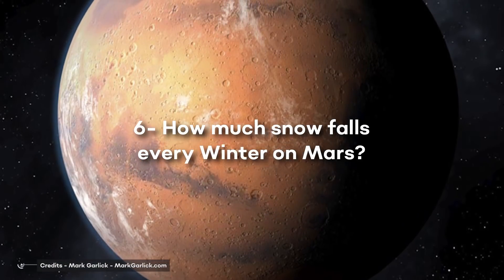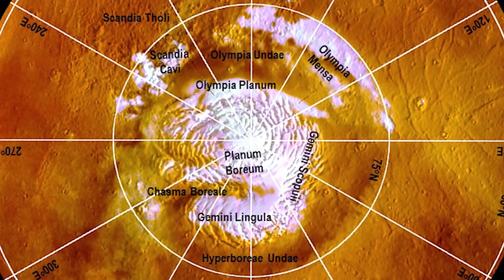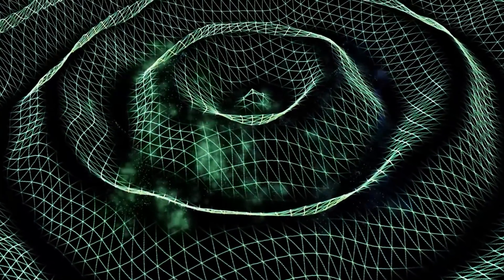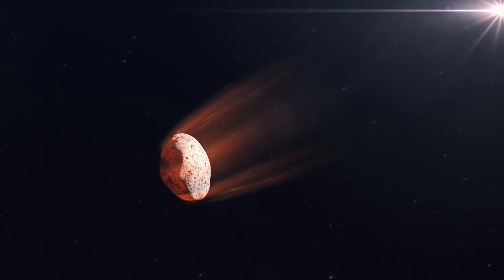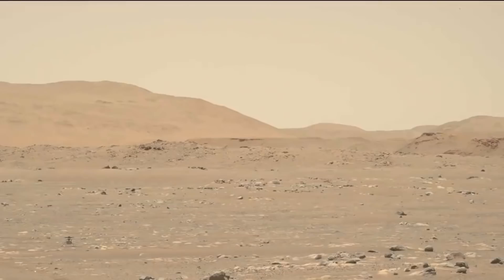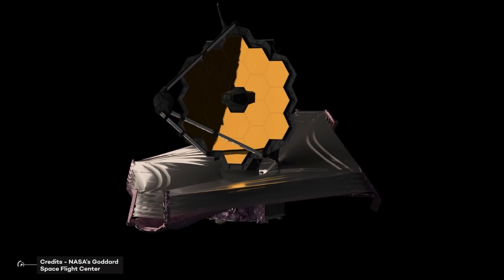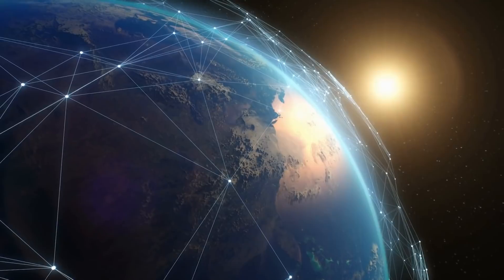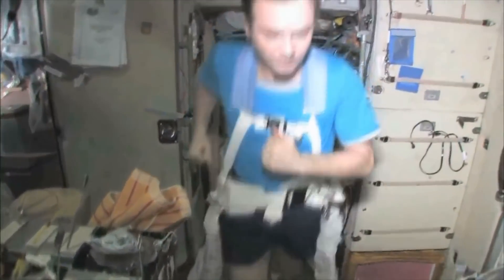Astronews Space Discoveries ( James Webb Telescope, Winter On Mars, Martian Quakes, & More)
6- How much snow falls every Winter on Mars?
Have you ever wondered how much snow could accumulate on the polar ice caps of Mars during the winter season?  Like Earth, Mars experiences climatic variations during its year because of the obliquity of its rotational axis. This leads to the summer sublimation and winter deposition of the Carbon Dioxide snow, which results in the formation of the seasonal polar caps.
5- Lander InSight records violent Martian quakes!

InSight, short for “Interior Exploration using Seismic Investigations, Geodesy and Heat Transport”, is a Mars lander designed to give the Red Planet its first thorough checkup since it formed 4.5 billion years ago. It is the first outer space robotic explorer to study in-depth the "inner space" of Mars: its crust, mantle, and core.
4 - China’s first Space Station crew is back from orbit

There is always very little talk about space companies that are not American or otherwise not Western... And this is not good. In particular, Chinese space activity is making extraordinary progress. And underestimating it could be unwise.
On Friday, Sept. 17th, for example, three Chinese astronauts returned safely from space following a three-month stay aboard the new Tiangong space station, and successfully landed in their Shenzou 12 capsule at the Dongfeng Landing Site, located in the Gobi Desert.
3- Mars helicopter Ingenuity aborted latest flight attempt because of anomaly

NASA's Mars helicopter Ingenuity didn't get off the ground as planned earlier this month.
2- James Webb Space Telescope, controversy over name: "change it, he was a homophobe". NASA: "no reason to change it!"

Not even Space escapes the iconoclasm of the 21st century.
On December 18, NASA will send the James Webb Space Telescope into orbit, crowning more than 20 years of work and planning. The name chosen pays homage to NASA's second president: James Webb directed the agency from 1961 to 1968, during the very years of the Apollo Mission.
1- Hey, there's a lot of traffic around the Earth. Maybe a little too much?

Earth's orbit is teeming with artificial satellites. Their number is constantly growing, and since the Soviet Union launched Sputnik, the first man-made satellite in 1957,

Credits: Ron Miller
Credits: Mark A. Garlick / MarkGarlick.com
Credits: Nasa/Shutterstock/Storyblocks/Elon Musk/SpaceX/ESA/ESO
Credits: Flickr

00:00 Introduction
00:01 Space News/Updates (James Webb, Winter on Mars, Martian Quakes, & More)
03:12 Martian Quakes (Lander Insight records)
06:15 China's Space Station Crew Returns
08:05 Mars Helicopter Ingenuity Flight Attempt
11:58 Satellite Updates (Various Counts)
13:30 SpaceX's Inspiration 4 and Chinese Space Station Crew